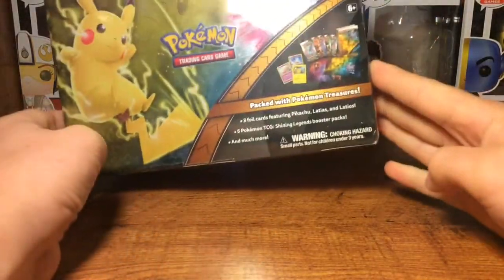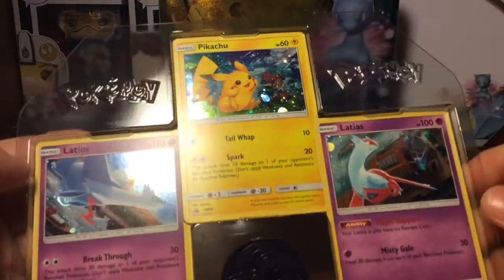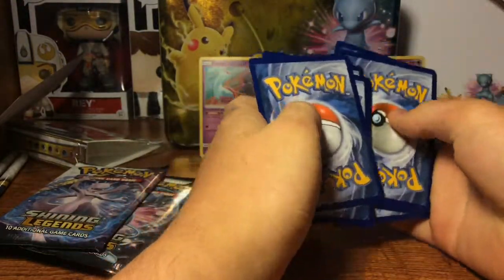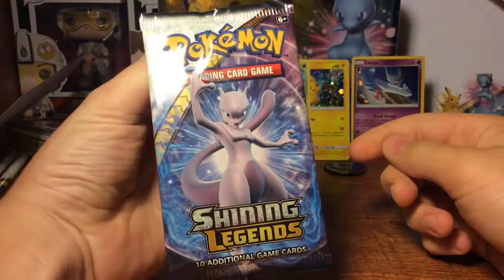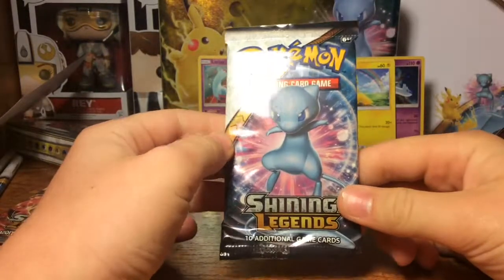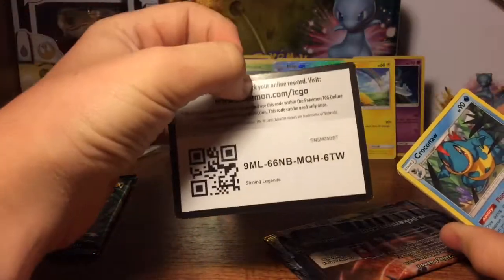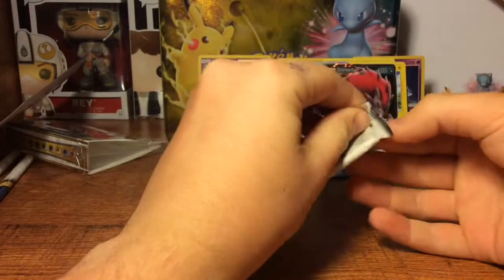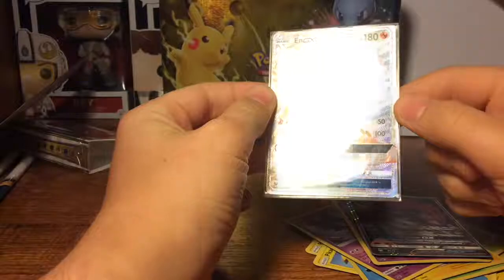Shining legends treasure tin